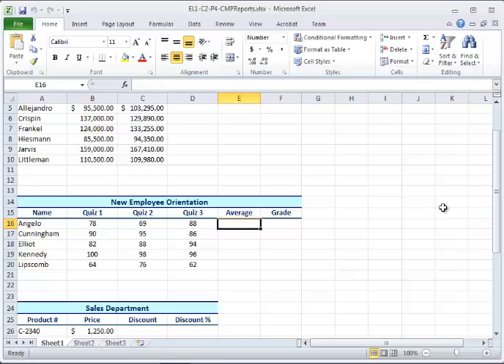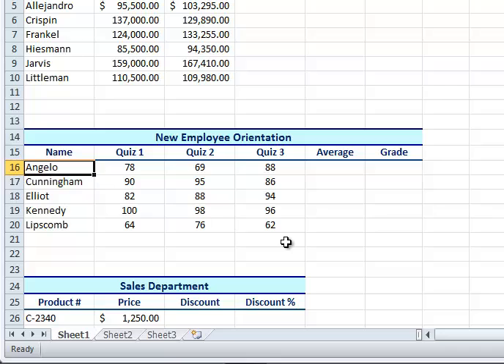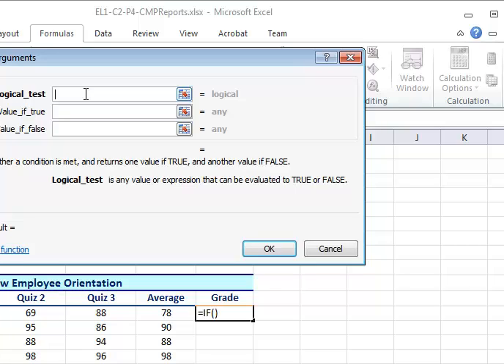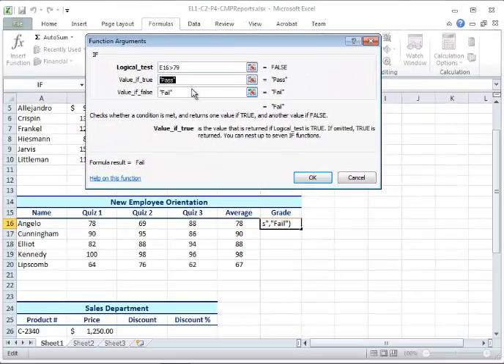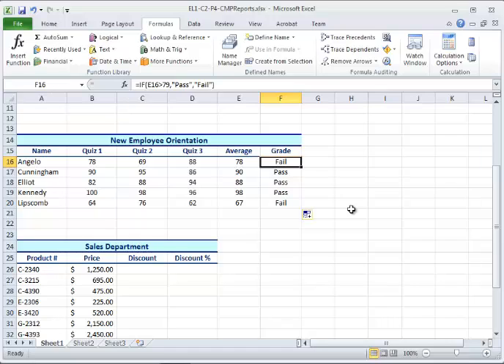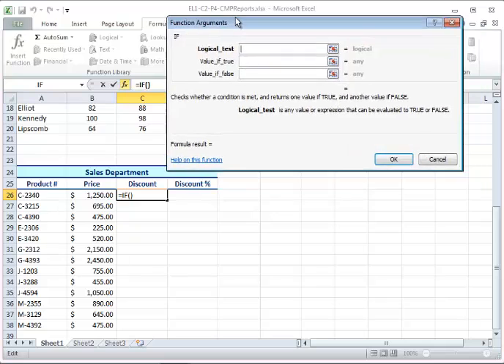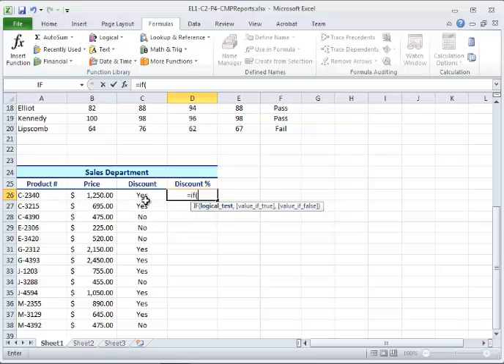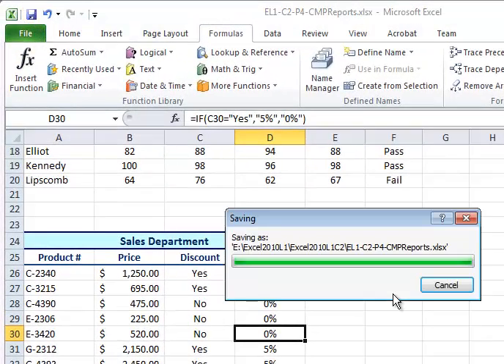L1C2P4b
Chapter 2 Project 4 b